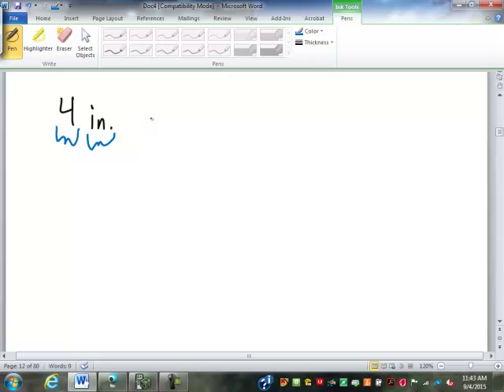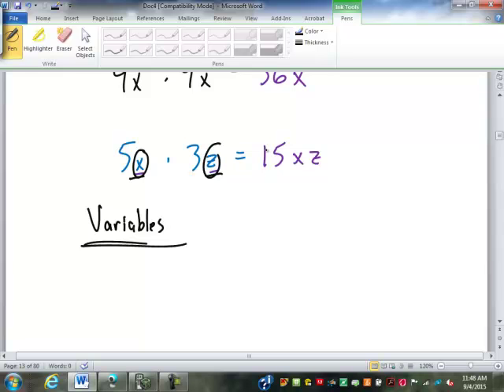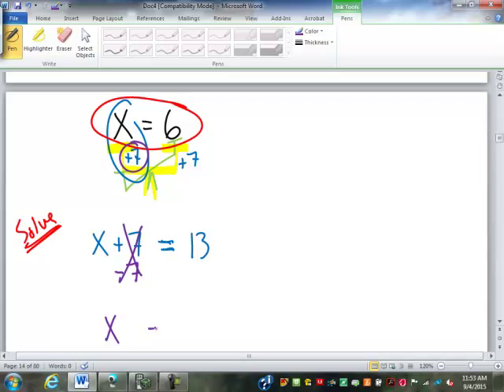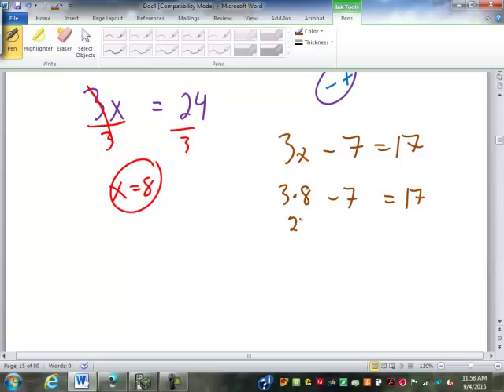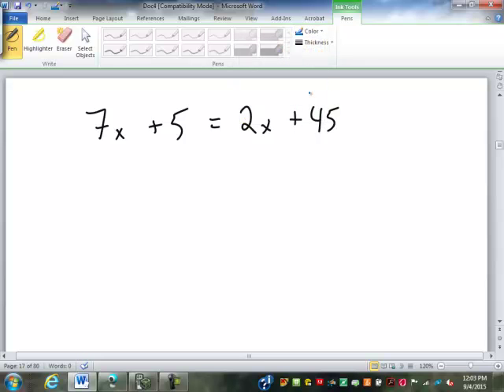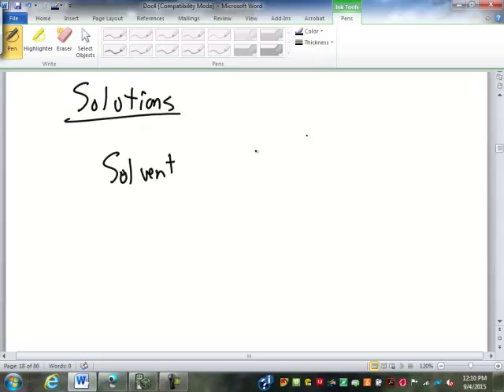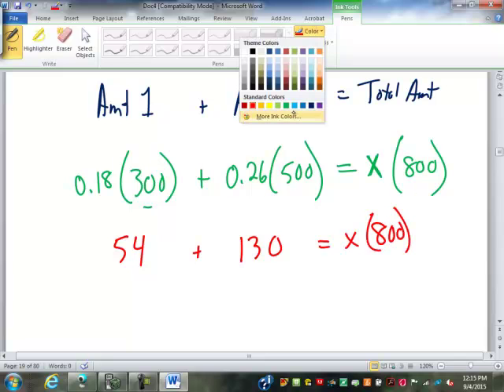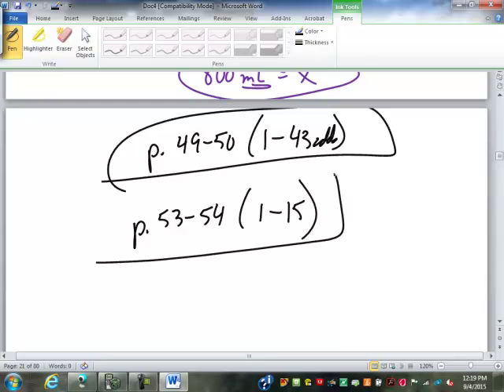7 Solving Equations and Intro to Mixtures